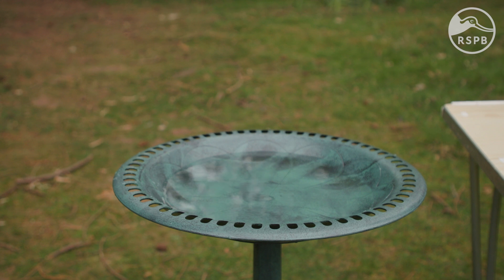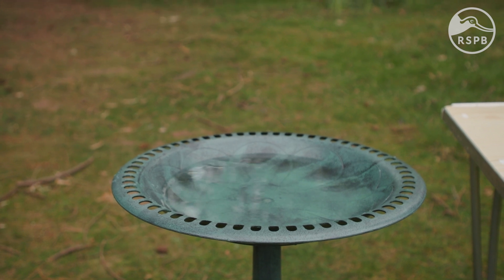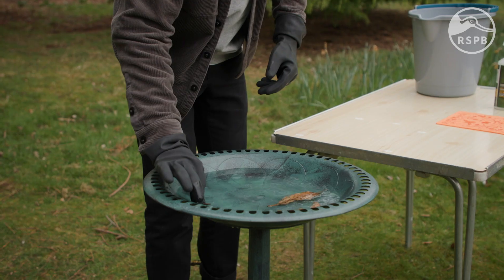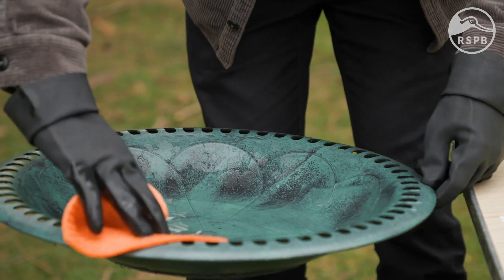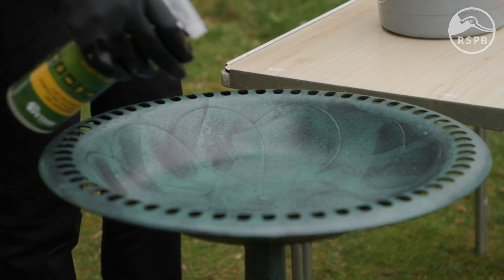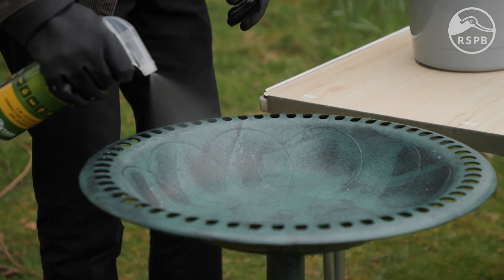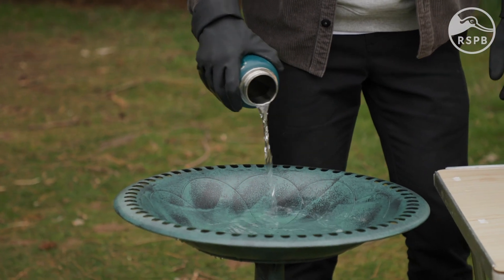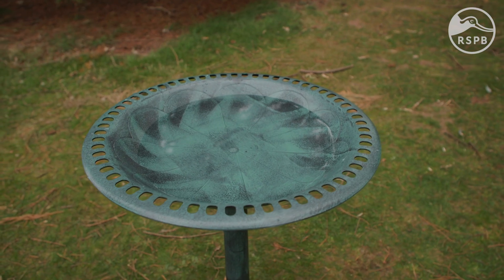How to Clean a Bird Bath | The RSPB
In this video I’ll be showing you how to easily and effectively clean your bird  bath to ensure any wild birds visiting your garden stay healthy and free from disease.